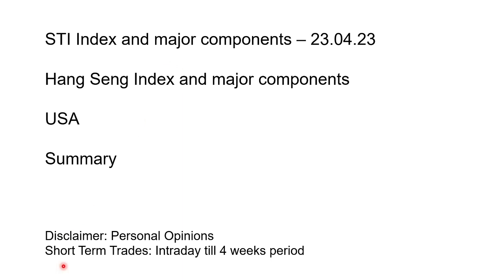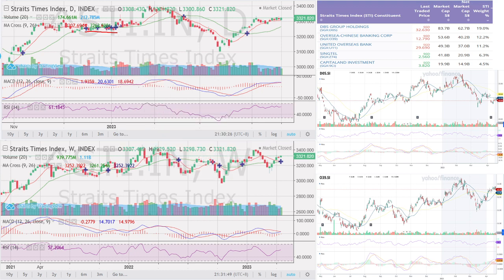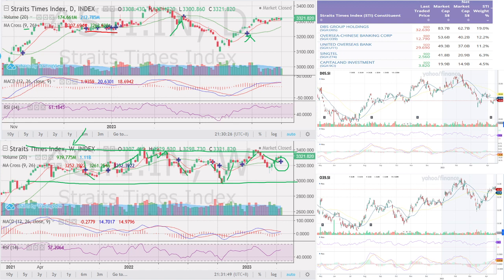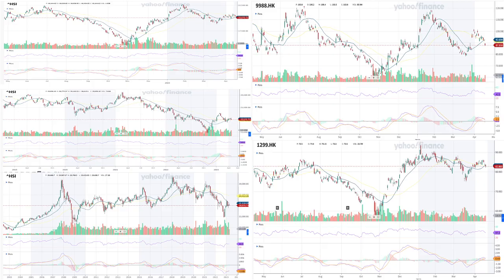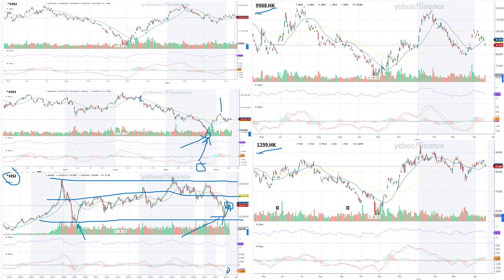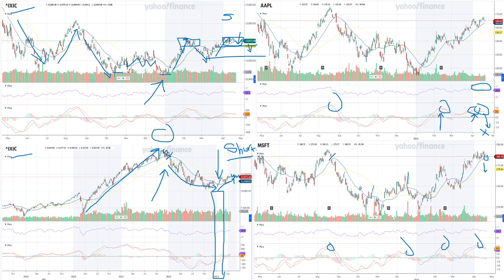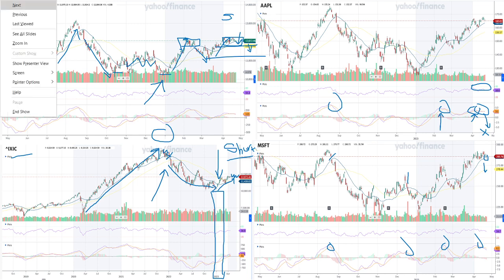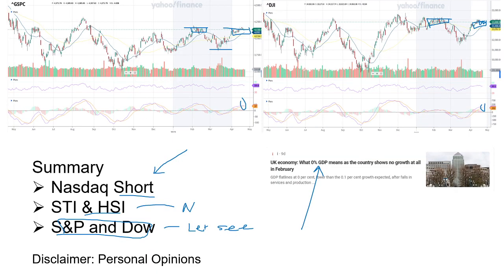STI, Hang Seng and US indices 23 04 2023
Singapore STI, Hang Seng and Nasdaq
Short Term Trades: Intraday till 4 weeks period